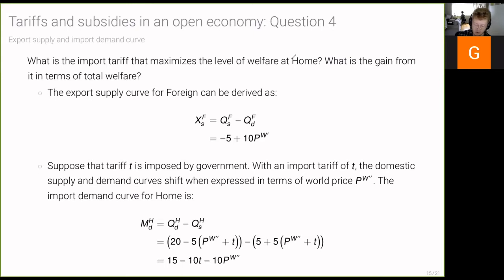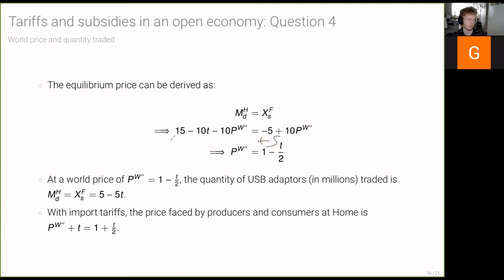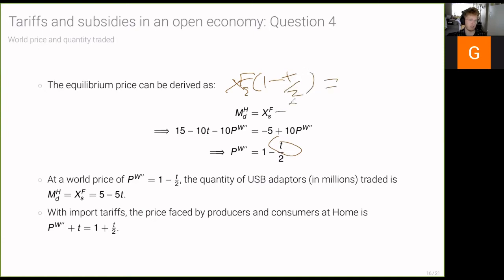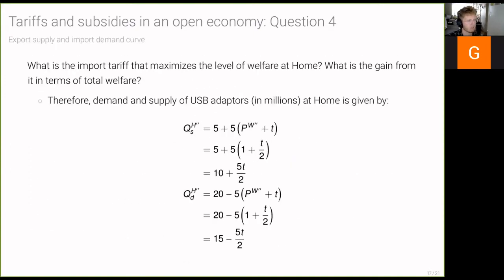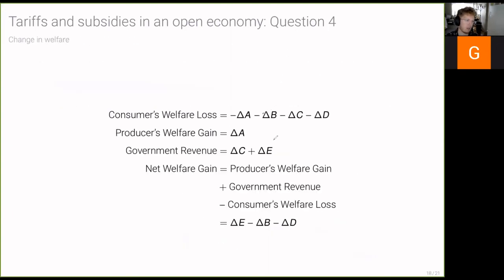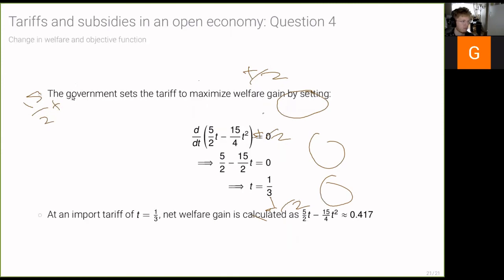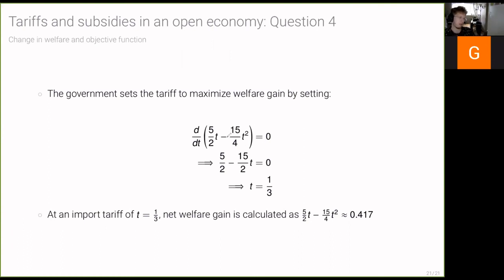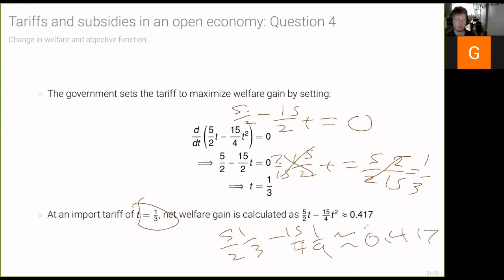Econ/EEP C181 Section 10 Part 3